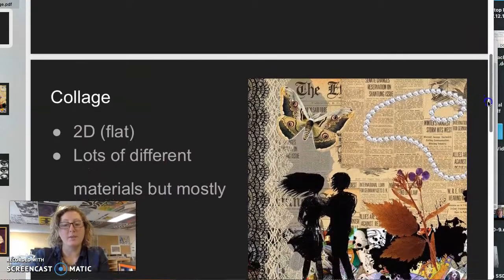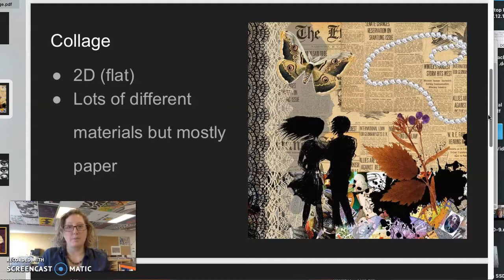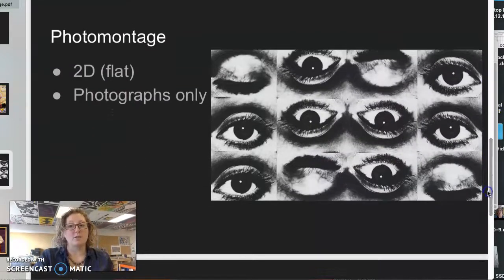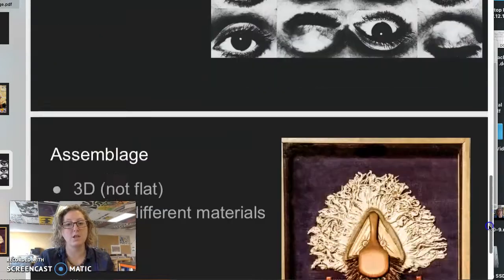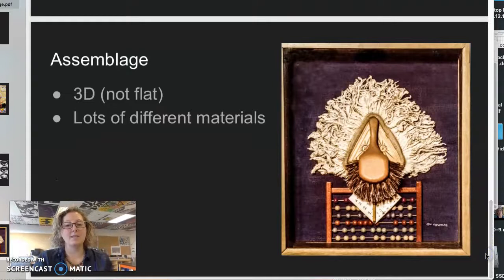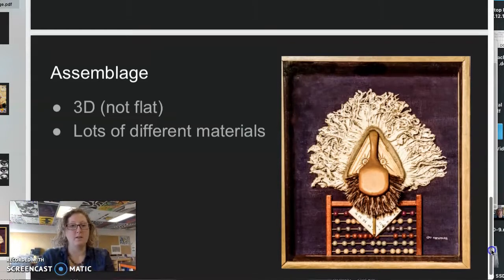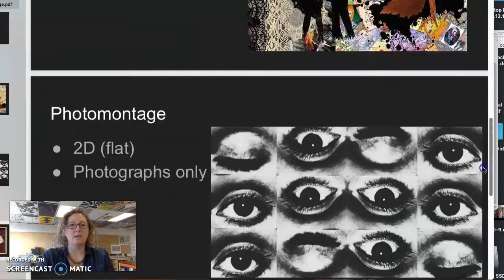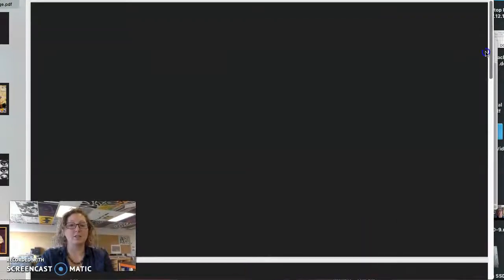Mixed Media Categories